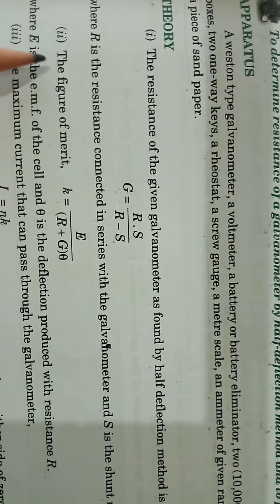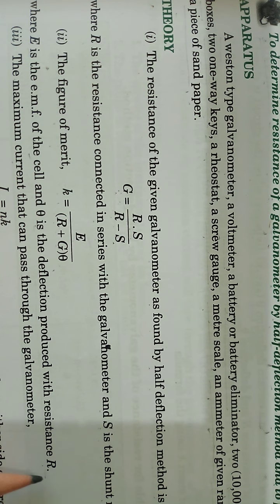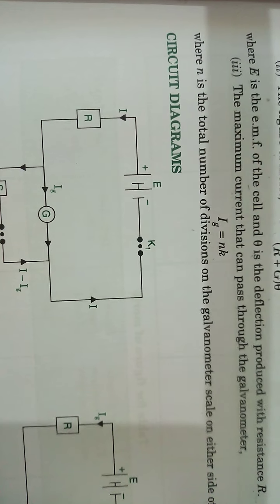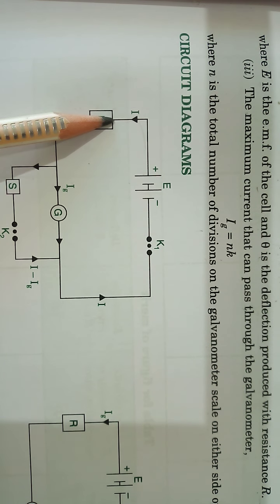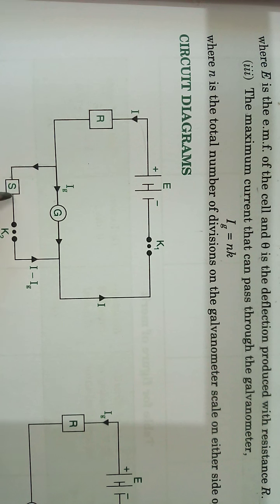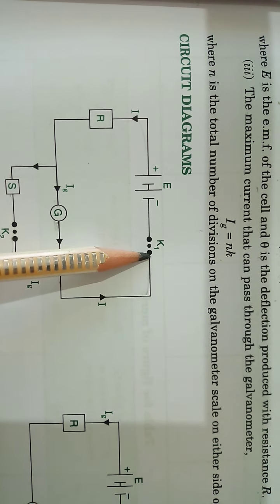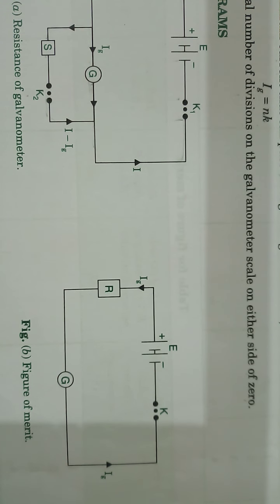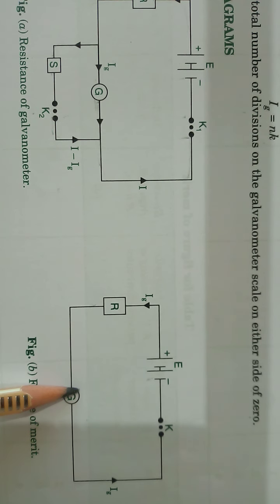To determine the resistance of a galvanometer by half deflection method.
Sheetal Sharma